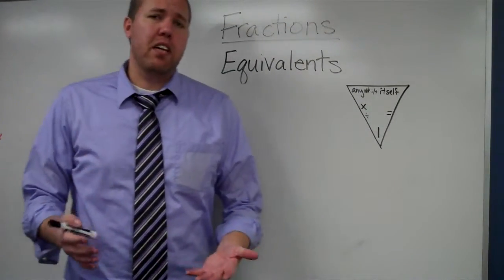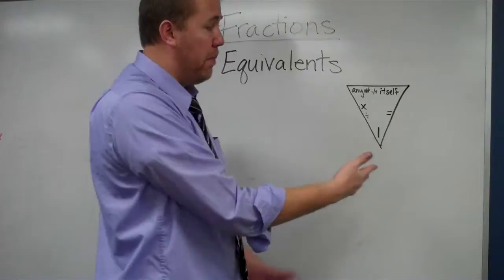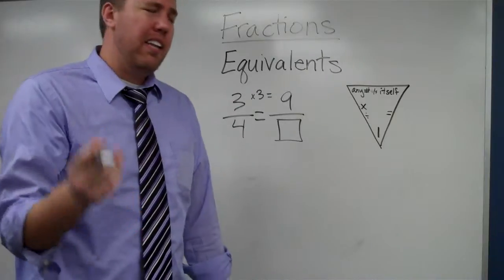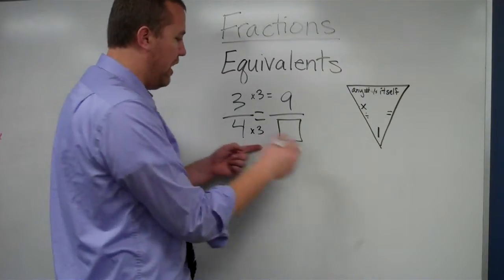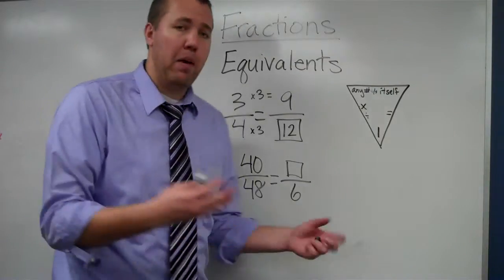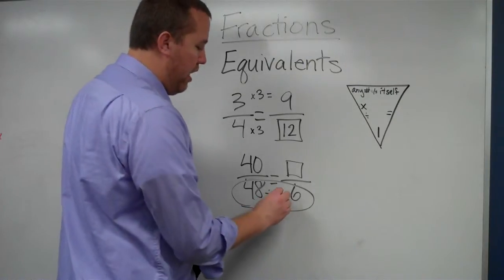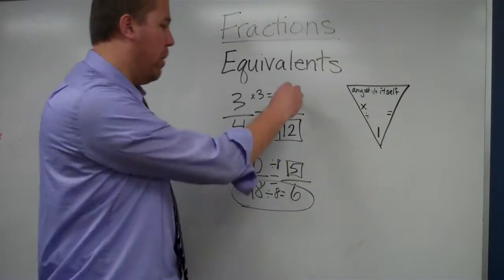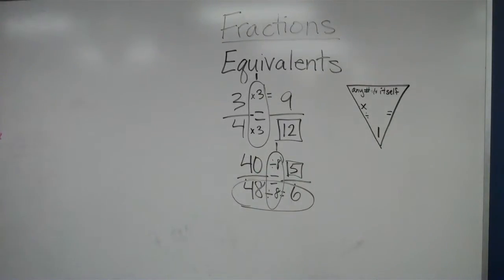Equivalent Fractions - Part Deux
This video goes over the practical use of equivalent fractions in 5th grade.